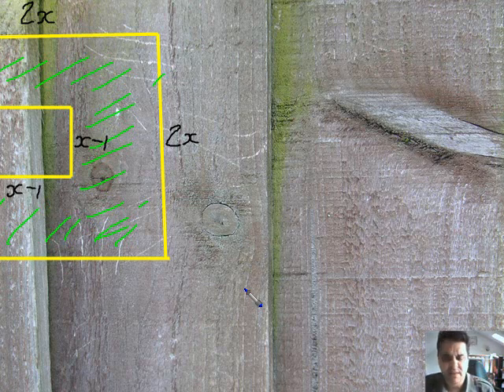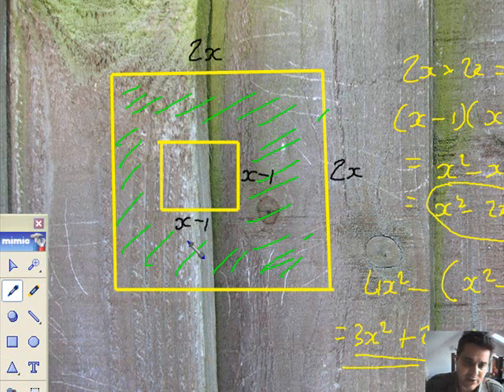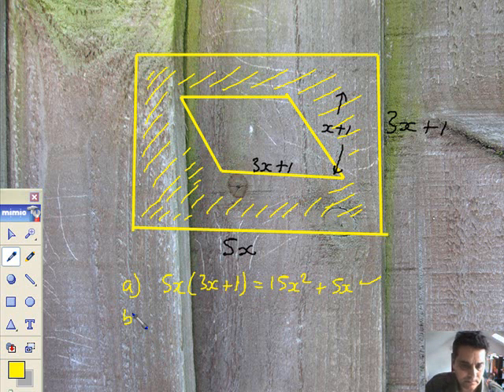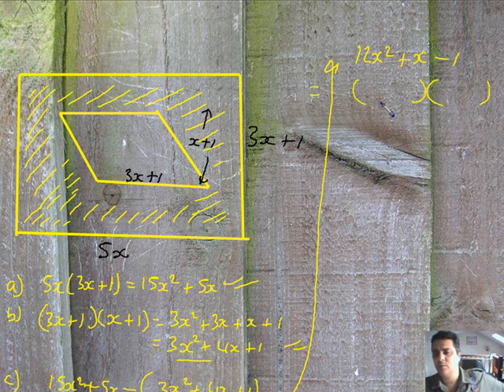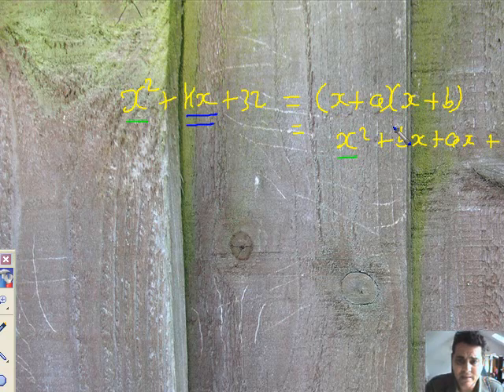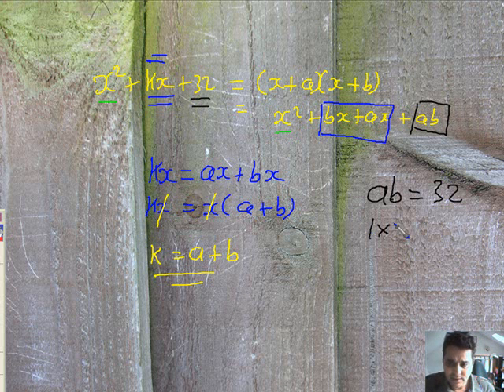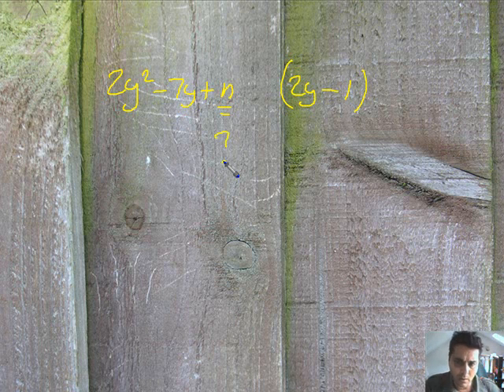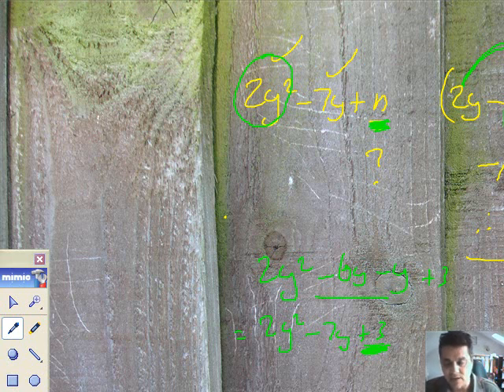u3 h 17.1.4